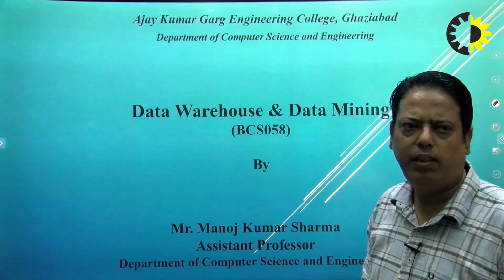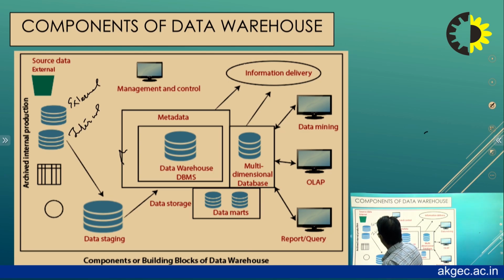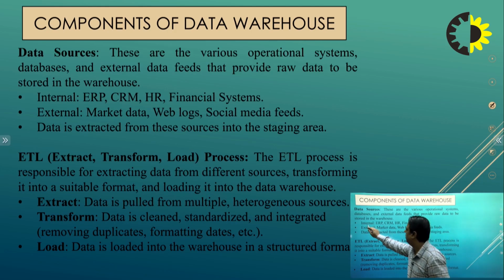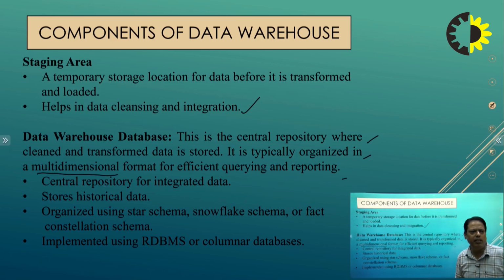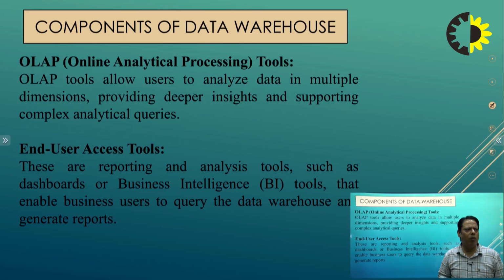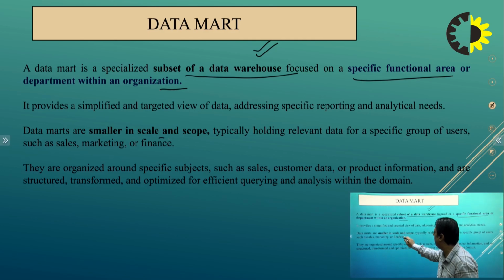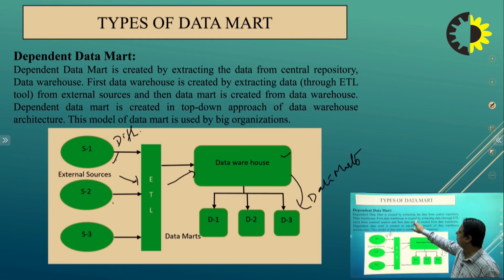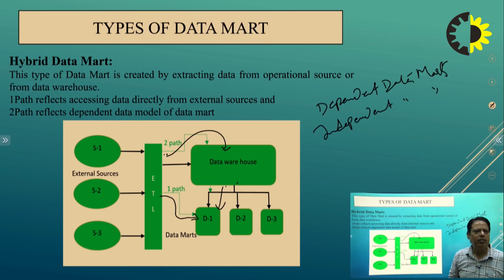DATA WAREHOUSE | DATA WAREHOUSE & DATA MINING | LECTURE 02 BY MR. MANOJ KUMAR SHARMA | AKGEC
Dear All,
Please find the links to all five units for DATA WAREHOUSE & DATA MINING below:

In this lecture, Mr. Manoj Kumar Sharma explains the concept of Data Warehouse in Data Warehouse & Data Mining. Students will learn how large volumes of data are collected, stored, and managed for analytical processing and decision making in modern organizations.

This lecture is useful for B.Tech, CSE, IT, Data Science, and Computer Science students preparing for university exams, placements, and competitive exams like GATE.

Topics Covered:
✔ Introduction to Data Warehouse
✔ Difference between OLTP and OLAP
✔ Data Warehouse Architecture
✔ Data Marts
✔ ETL Process (Extract, Transform, Load)
✔ Data Storage & Management
✔ Multidimensional Data Model
✔ Applications of Data Warehousing
✔ Basics of Data Mining

Ajay Kumar Garg Engineering College (AKGEC)